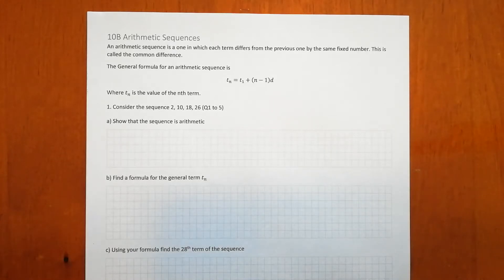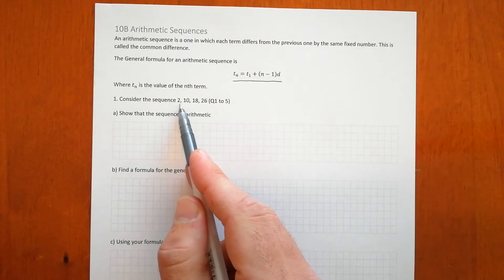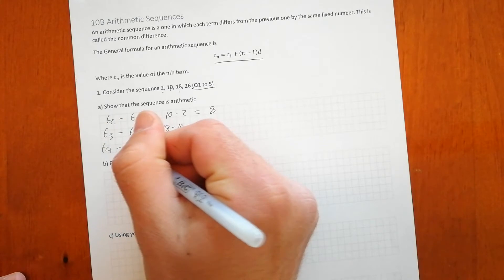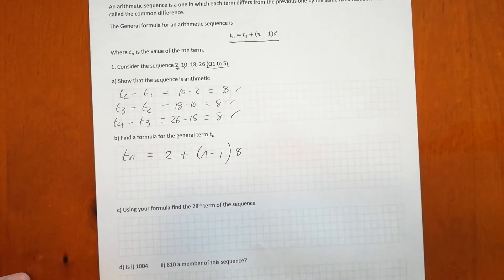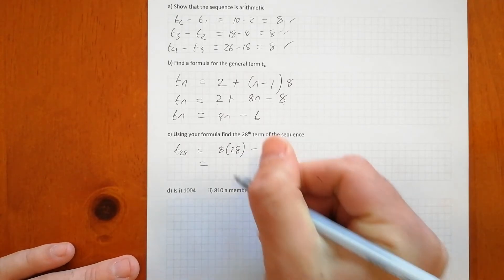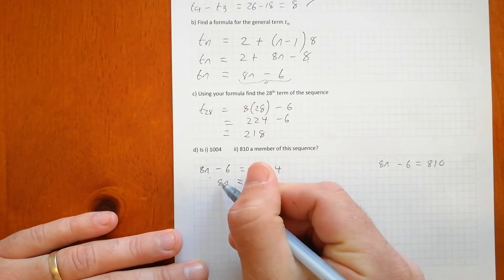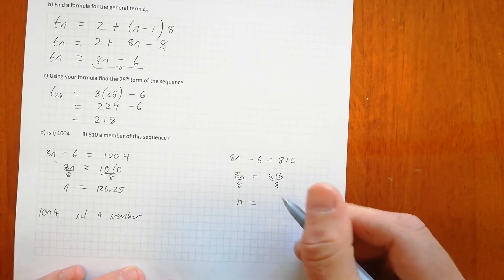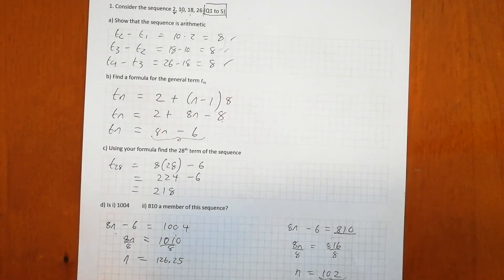10B arithmetic sequences